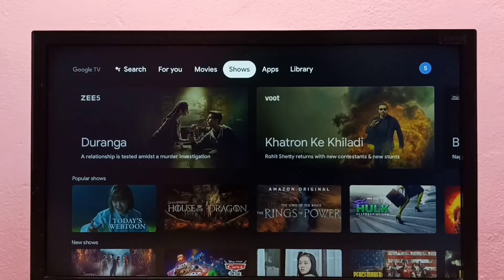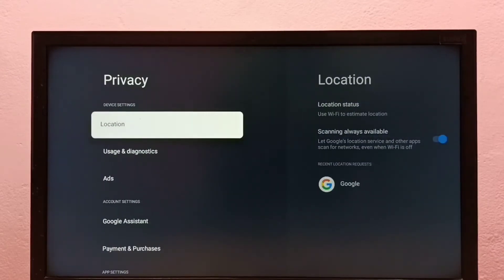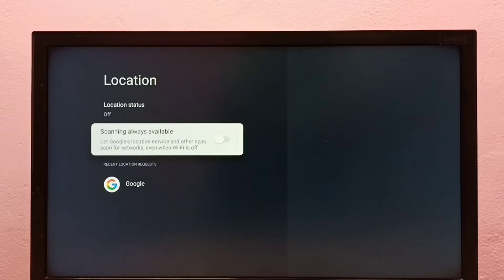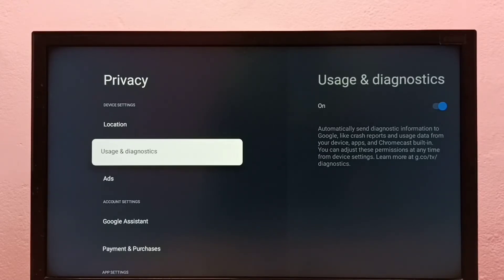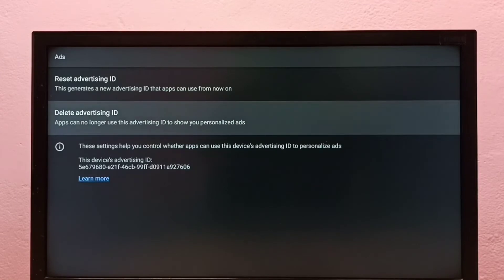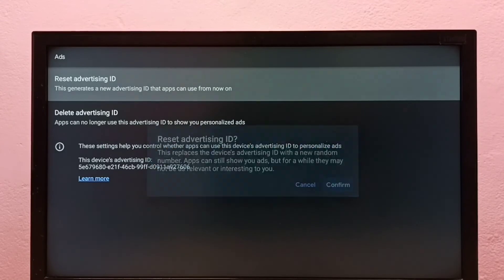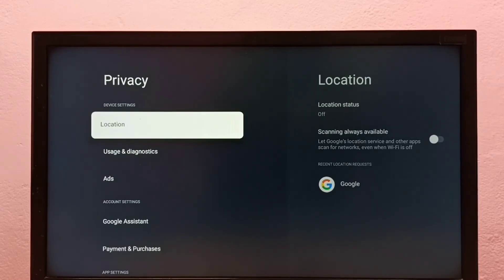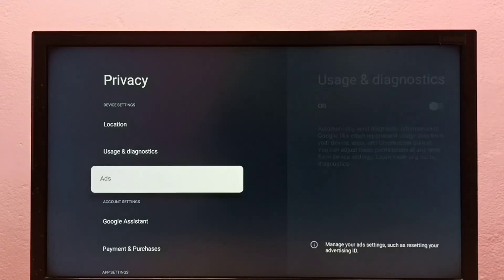3 Ways to Block Ads in OnePlus TV | Google TV Android TV | Smart TV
3 Ways to Block Ads in OnePlus TV | Google TV Android TV | Smart TV,
How to Block Ads in OnePlus TV | Google TV Android TV | Smart TV,